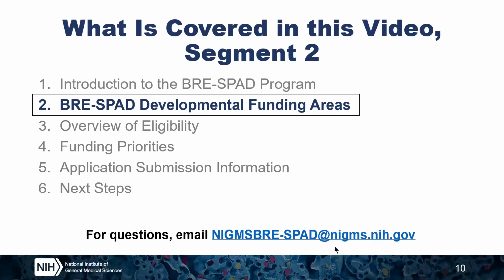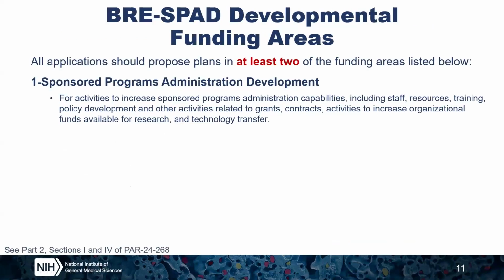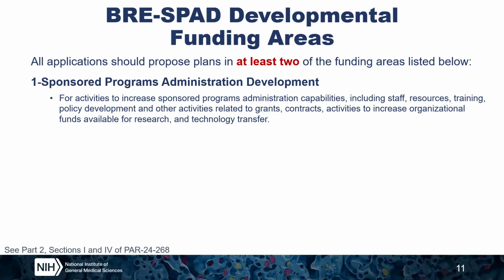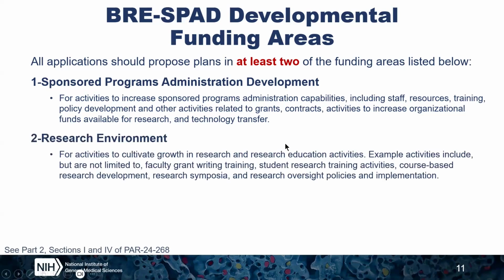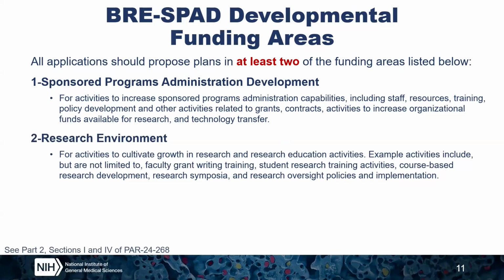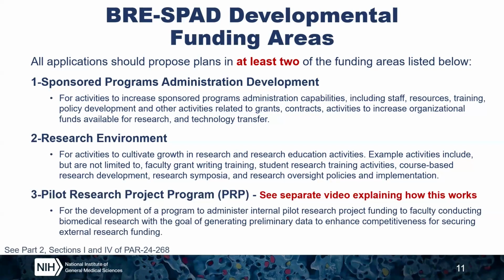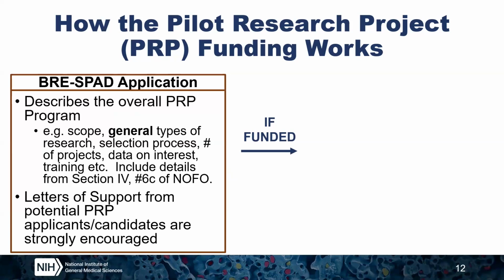BRE-SPAD Program Overview: Developmental Funding Areas